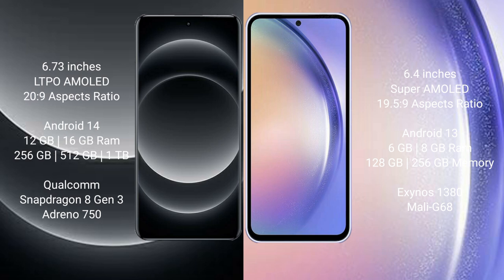Xiaomi 14 Ultra vs Samsung Galaxy A54 Review